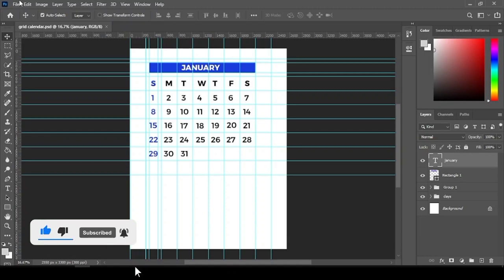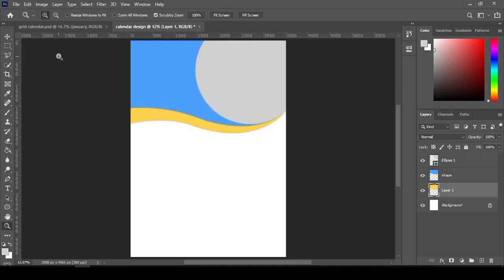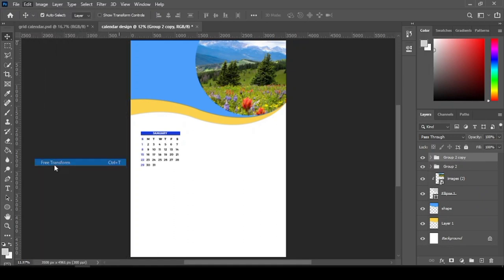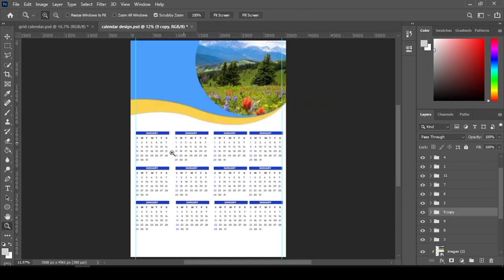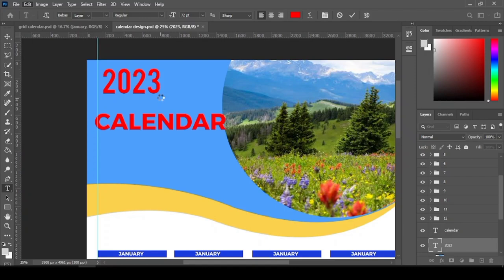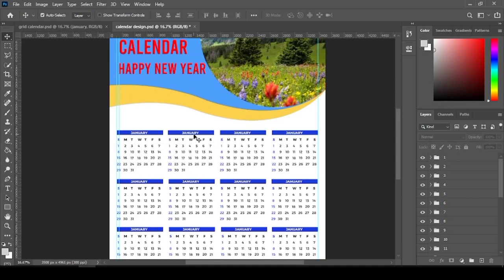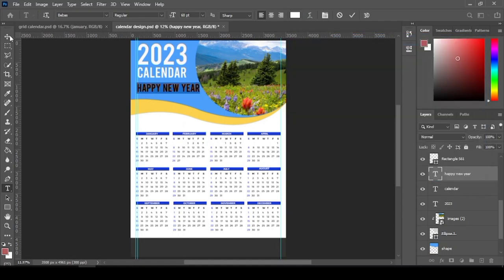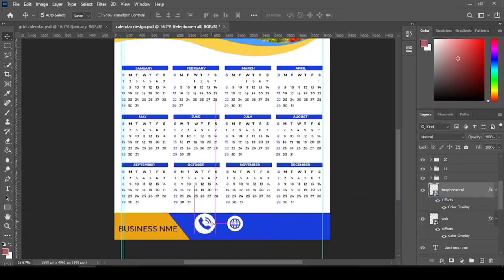How to Design a 2023 Calendar in Photoshop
Hi In this tutorial you'll learn how to design new year 2023 calendar using adobe photoshop, the basic steps and some simple tools and other useful tricks. This video will guide you to help you make a creative design.